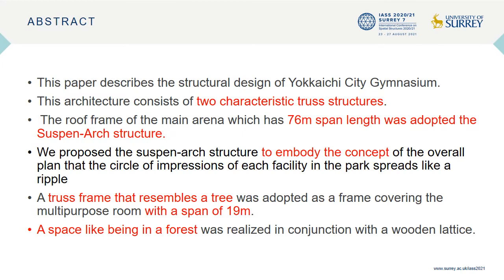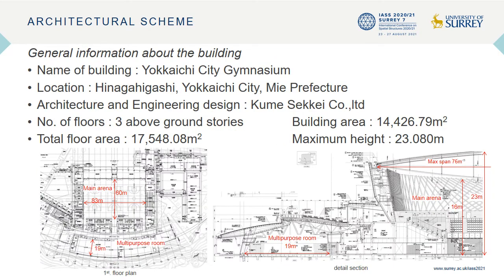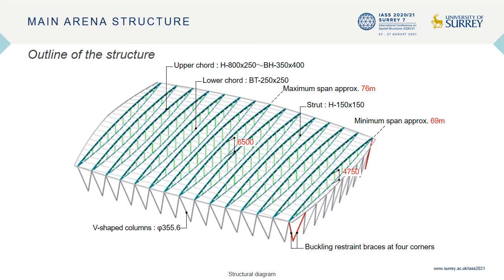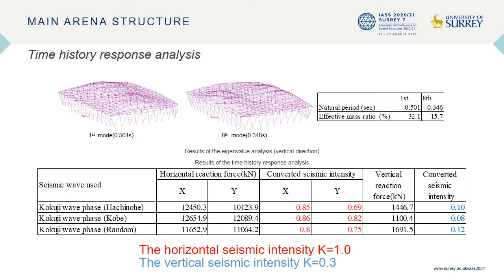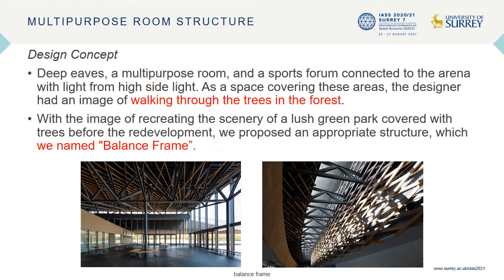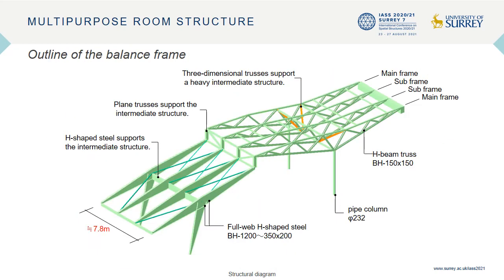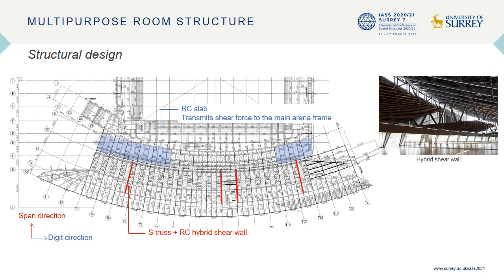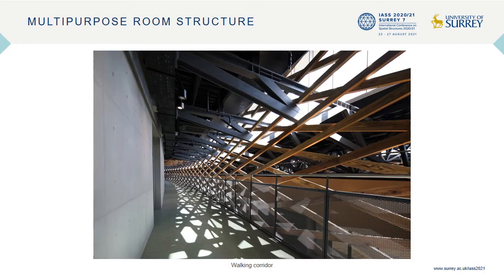Yokkaichi City gymnasium - structural design corresponding to architectural design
Parallel Session 32, Design and Realisation Case Studies: Lattice Structures

Masari Kawai and Tatsuya Hanada (Kume Sekkei) present their work on the Suspen-Arch structure.

Yokkaichi City Gymnasium was built for the National Sports Festival to be held in 2021. This facility is planned in a green park and designed with the keyword “gentle curve”. The roof frame of the main arena which has 76m span length was adopted the Suspen-Arch structure. The structure is not only mechanically rational, but also has a soft curve in its introspection, forming a form that corresponds to the architectural design.A truss frame that resembles a tree was adopted as a frame covering the sub-arena with a span of 19m and the promenade. A space like being in a forest was realized in conjunction with a wooden lattice.

Watch their presentation on "Yokkaichi City gymnasium - structural design corresponding to architectural design" from the Spatial Structures 2020/21 Conference.